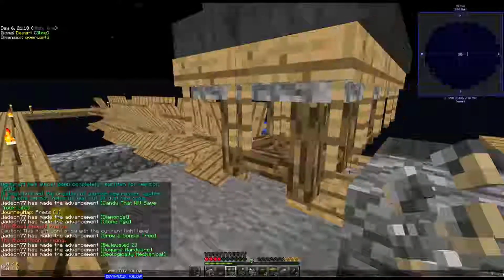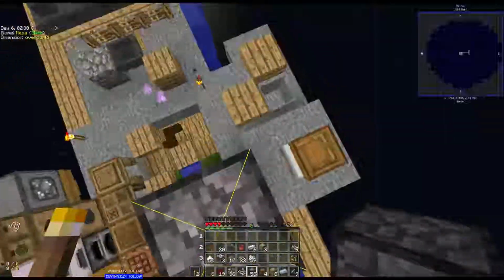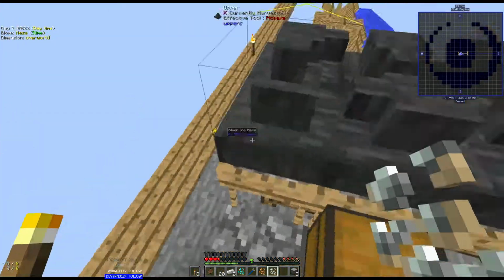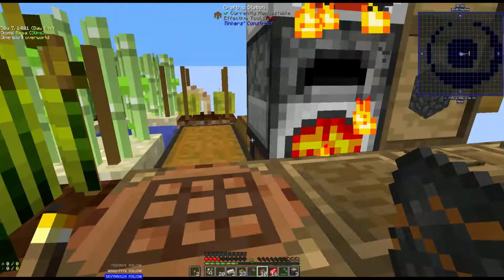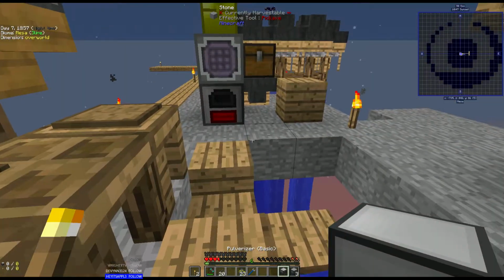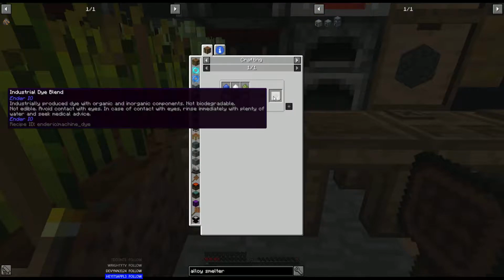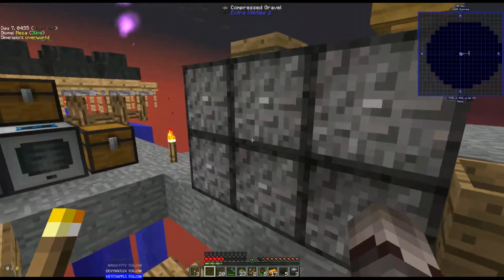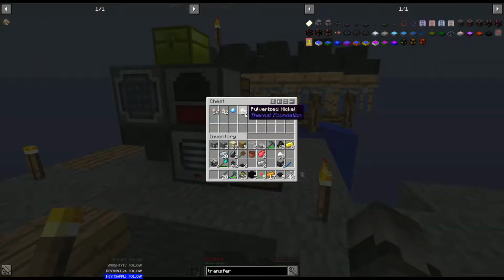JD Plays Minecraft - Project Ozone 3 - Faster Furnaces & the Power to Pulverize - EP 003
Watch JD play through the Project Ozone 3 Skyblock modpack! This mod pack is next installment of the Project Ozone series! All resources from this pack originated from a tree and some dirt! PO3 is a pack filled to the brim of mods ranging from tech to magic to even exploration. A Better Questing pack filled with "currently 1106" quests (if you include the reward system). Project Ozone 3 also supports pack modes as they become available (Normal, Titan and Kappa). Normal mode in PO3 will be "slightly" more difficult than Project Ozone 2's due to mod progression. There are still "simple" achievements after the main quests we just use Better Questing entirely. I hope you guys enjoy it!